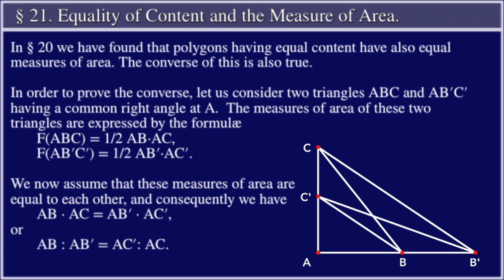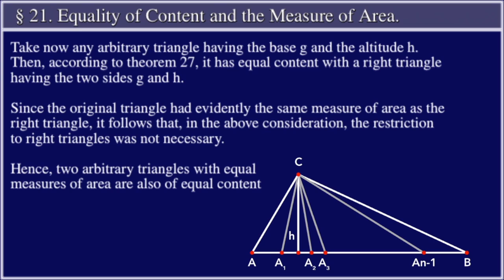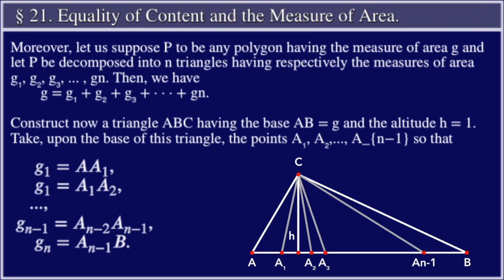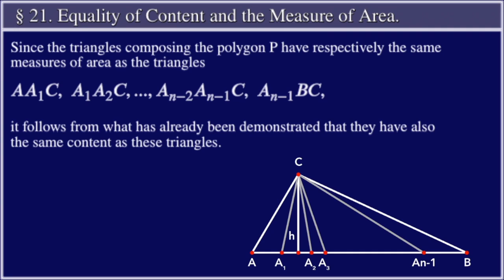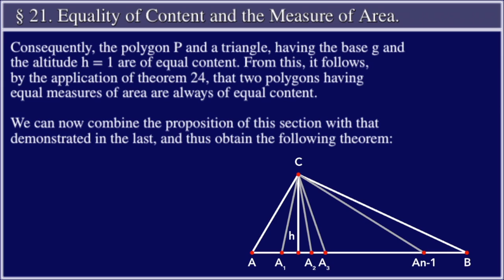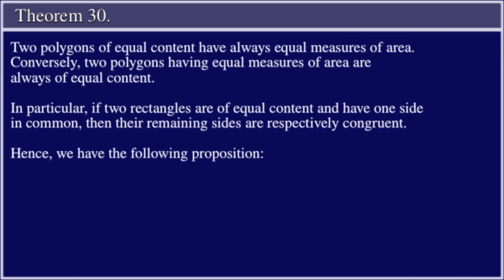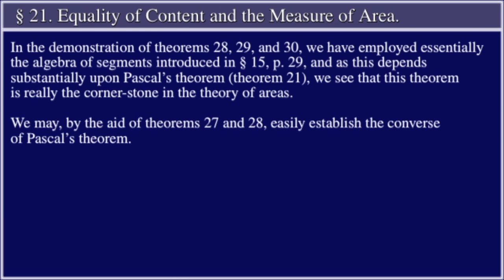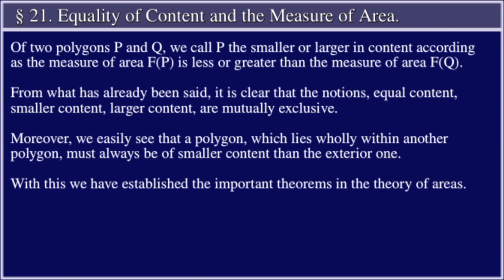The Foundations of Geometry, by David Hilbert, section 21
Chapter IV,  § 21.  Equality of Content and the Measure of Area.

Audiobook: The Foundations of Geometry, by David Hilbert.
With slides added for text and graphs.
Read by Jim Wrenholt @2019
Hilbert portrait by Reida Wrenholt